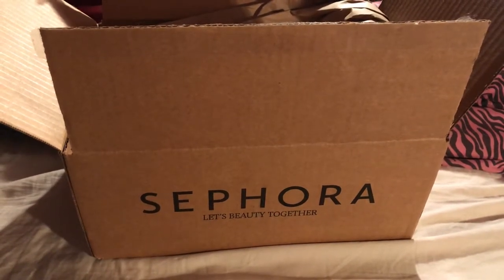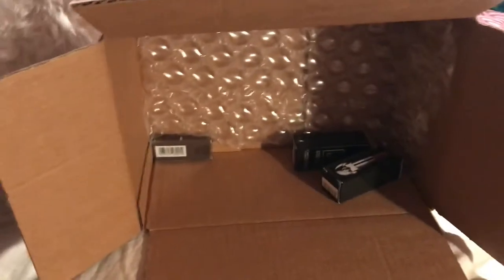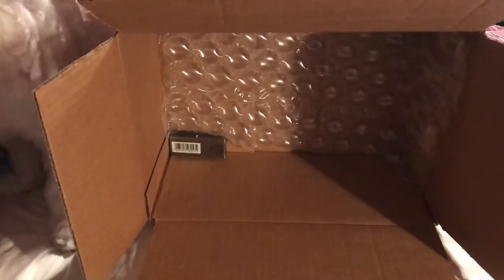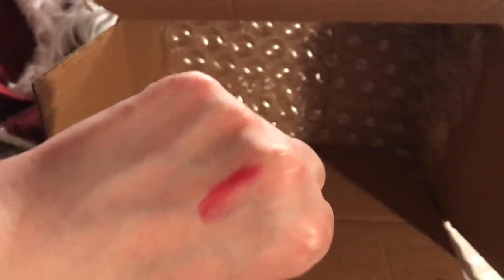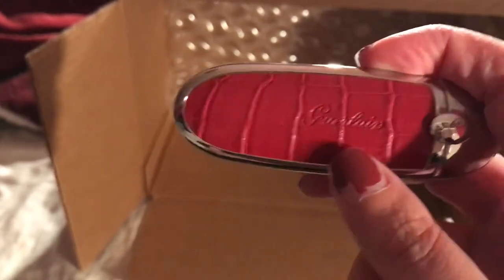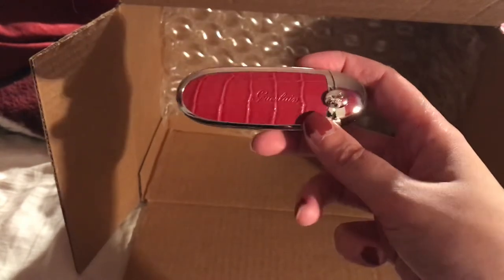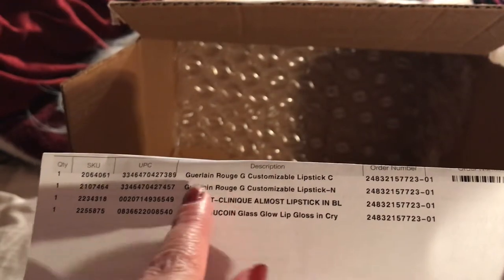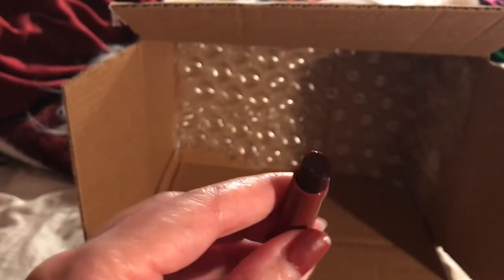Guerlain Rouge G Customizable lipstick